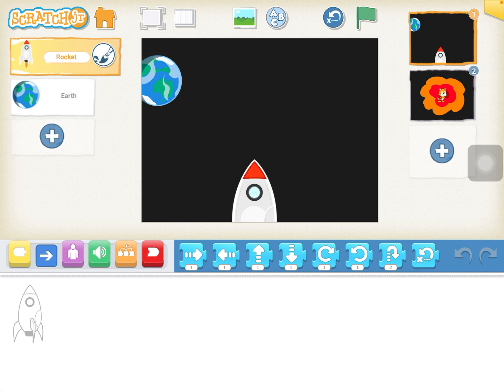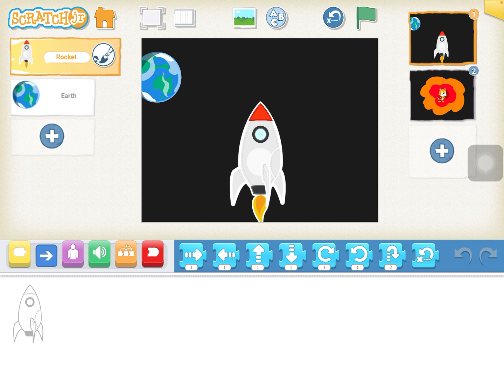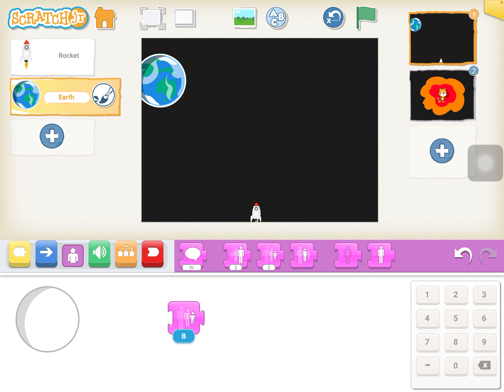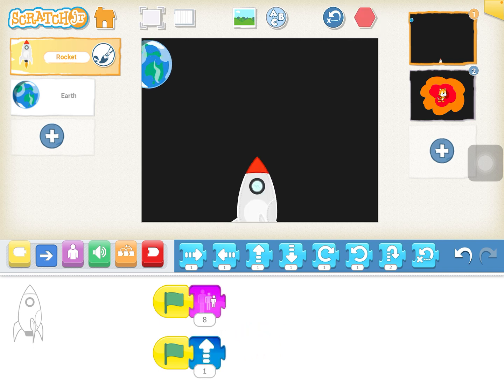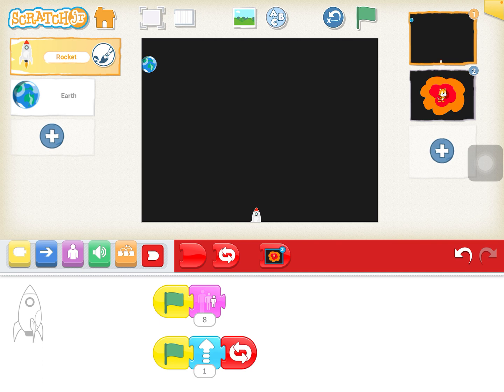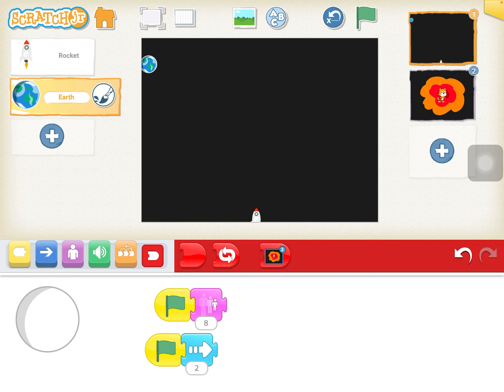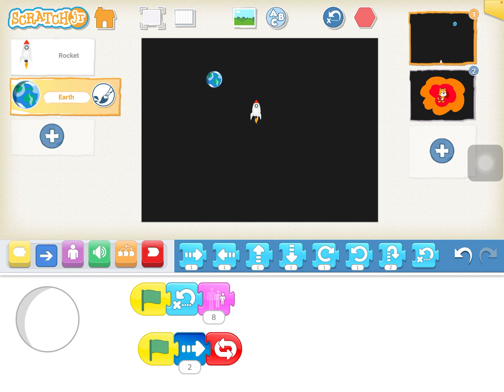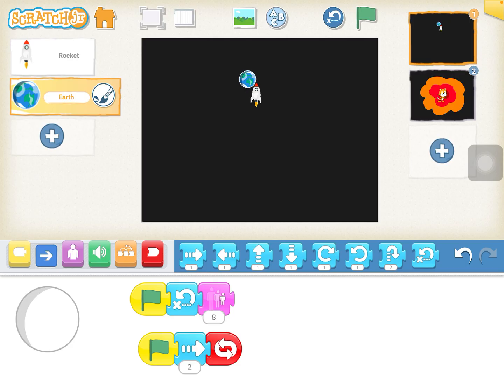Rocket Game V2